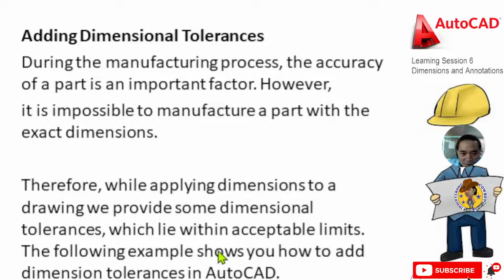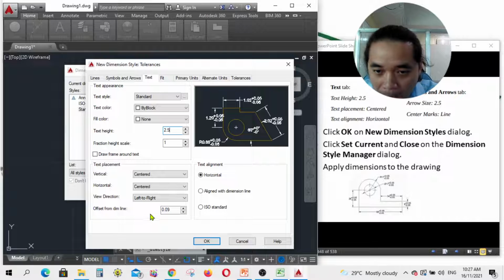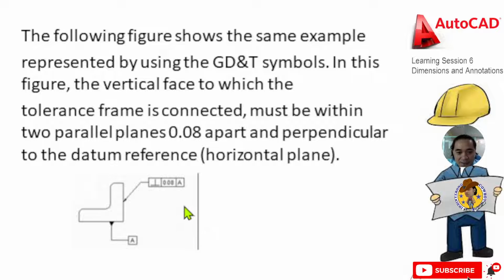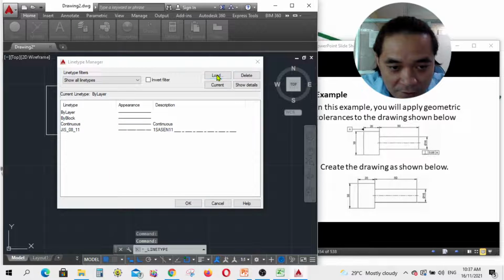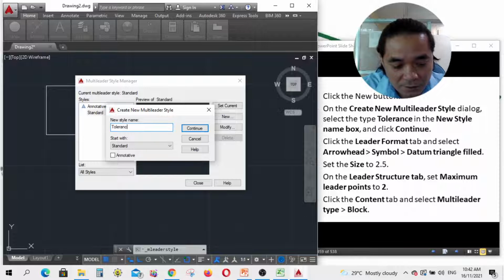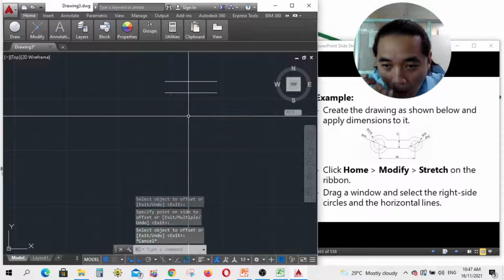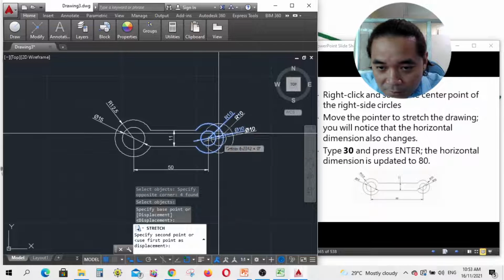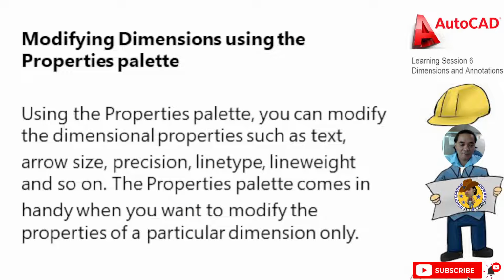AutoCAD LS 6-3 | Dimensions and Annotations